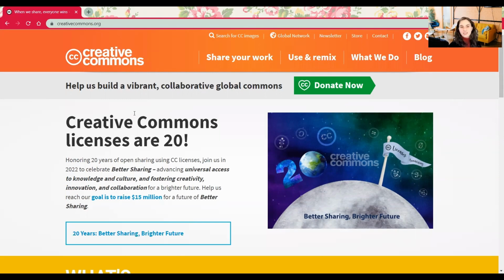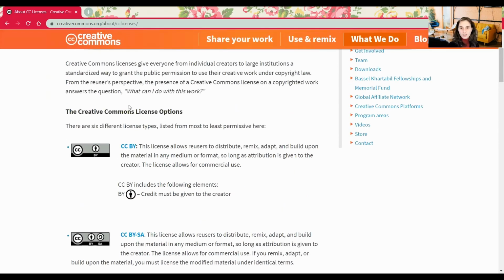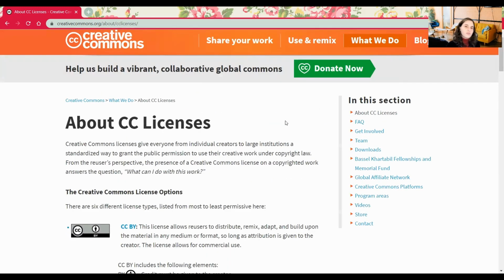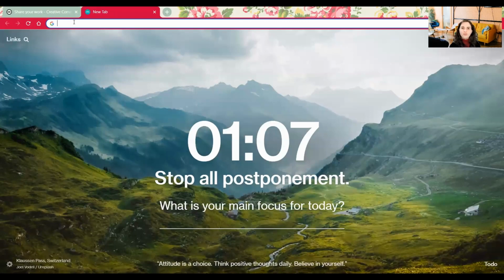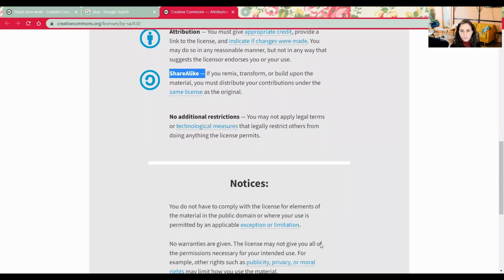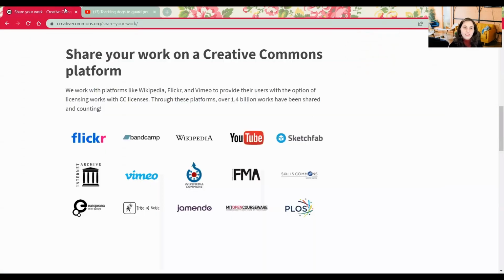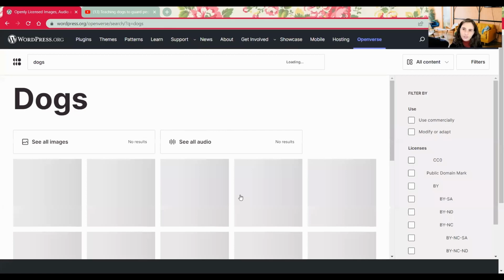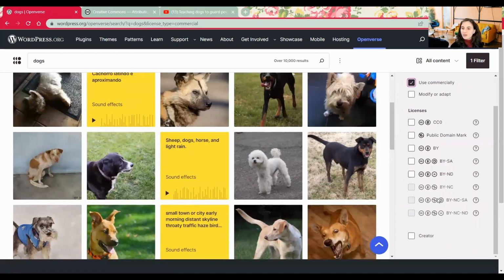Teacher's guide to Creative Commons rights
We learn to search the web for sets of materials (such as images, videos, or instructional/teaching material),respecting the Creative Commons licenses.